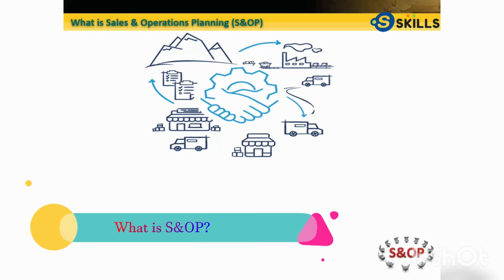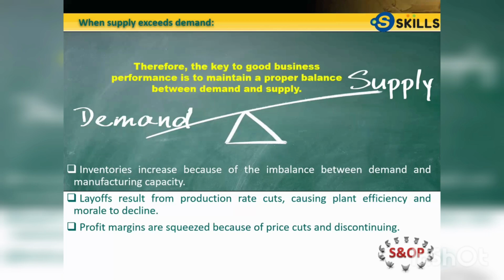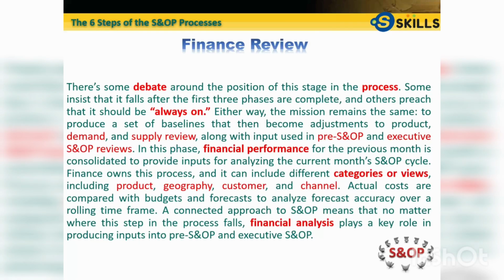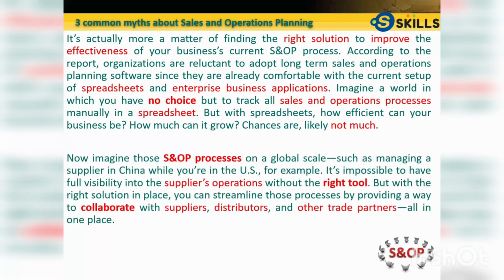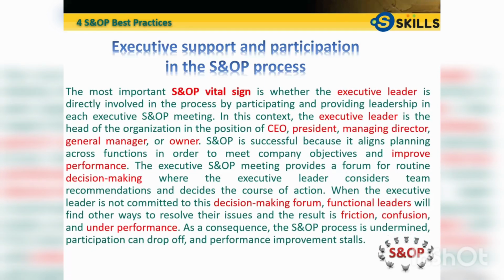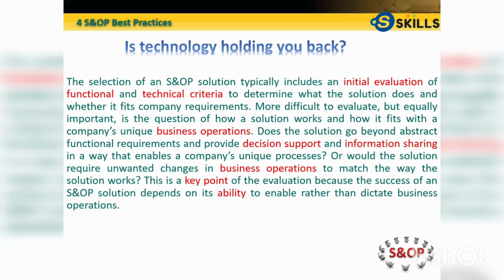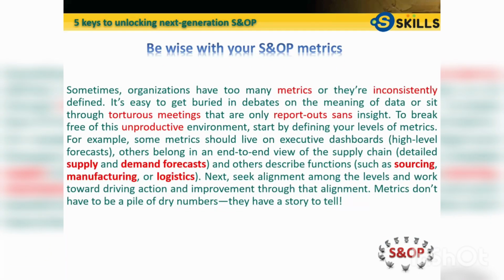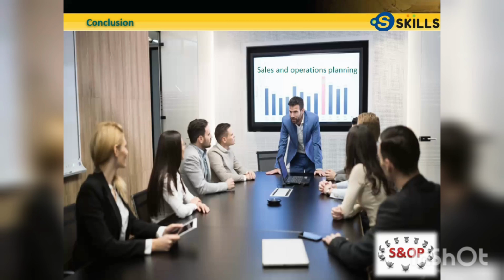S&OP - Sales and Operation Planning Process